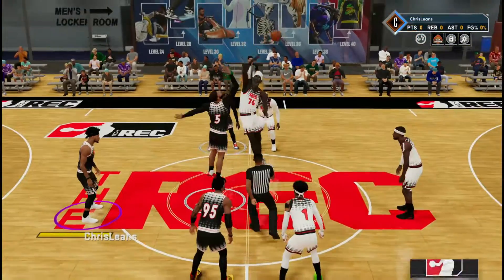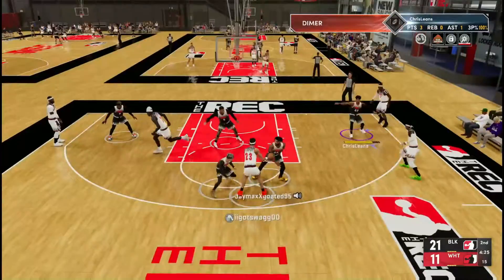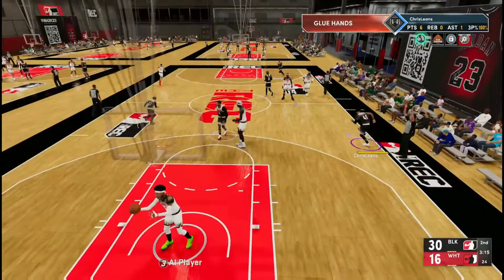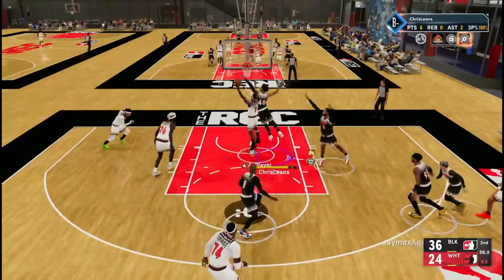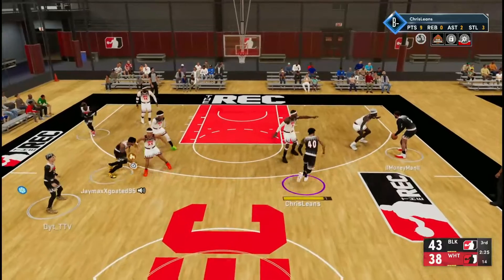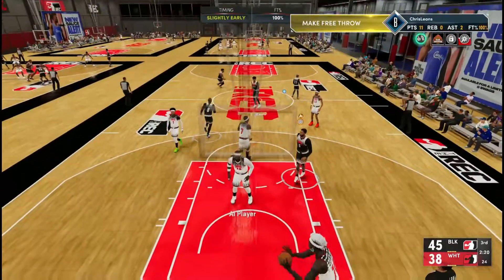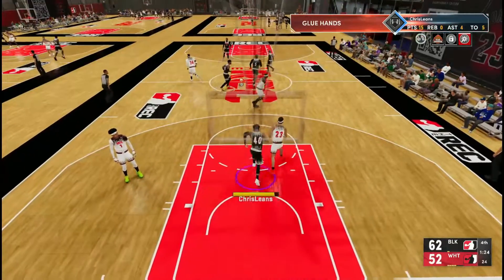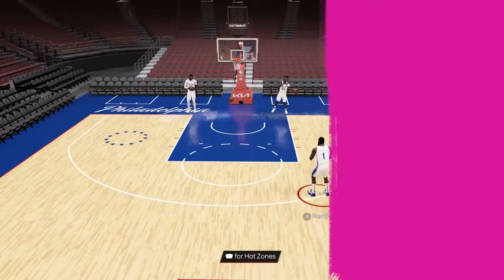LEAKED NBA 2K23 NEXT GEN SHOOTING GAMEPLAY | JUMPSHOT METER NEWS AND MORE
Just me and a couple guys tryina get big uploading as much good content as possible. The grind don't stop! The LEAN SQUAD WILL BE ON THE RISE! Livestreams, Gaming Highlights, Ragetages and more!

Instrumental Beats: AllMiightyZ (Spotify, Sound Cloud)